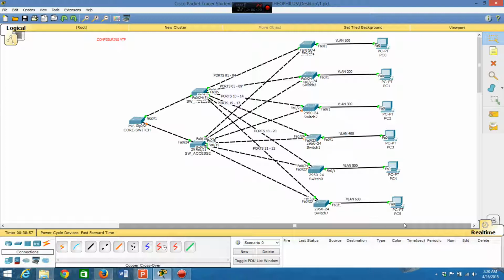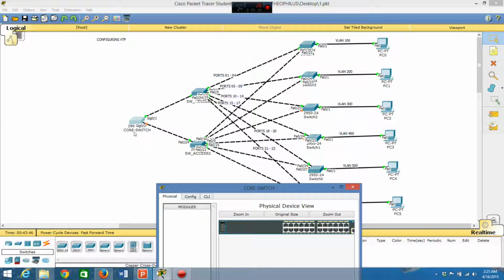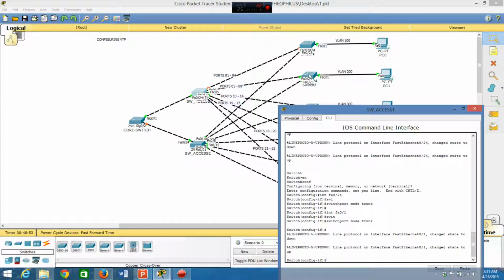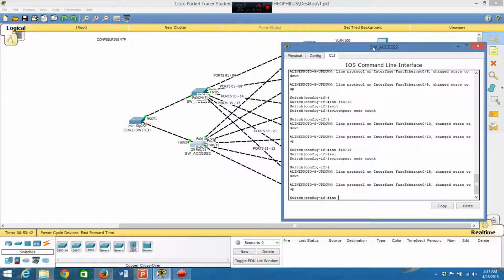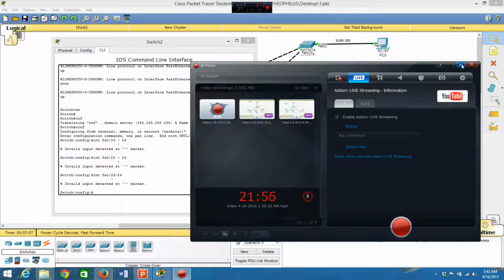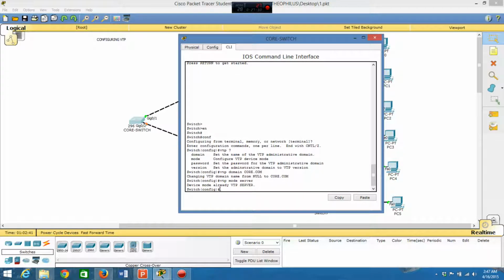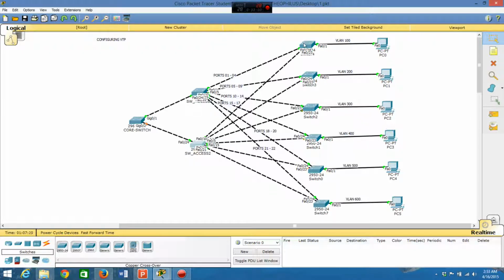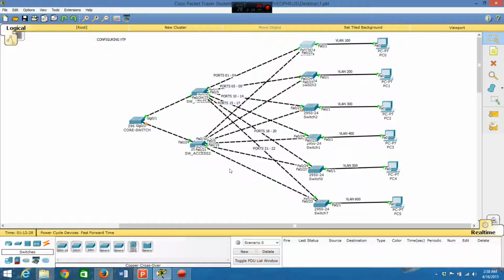CISCO CCENT ICND1 TOPIC: VLAN TRUNKING PROTOCOL CONFIGURATION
Cisco Vlan Trunking Protocol in a switch network with vlans.